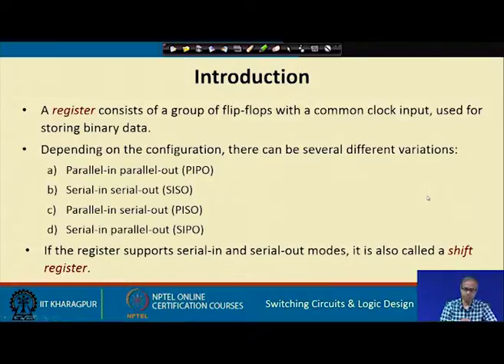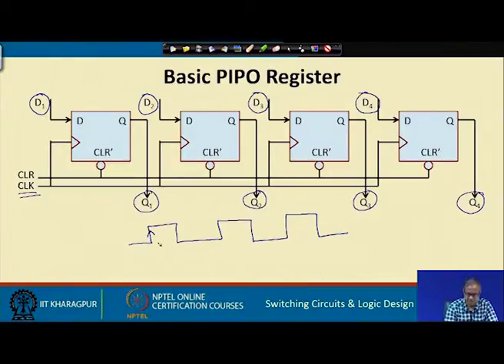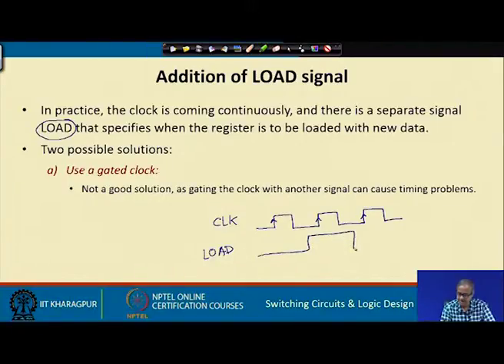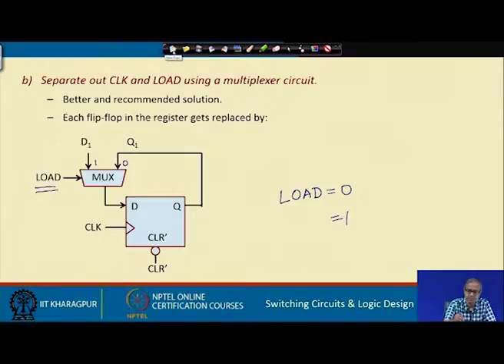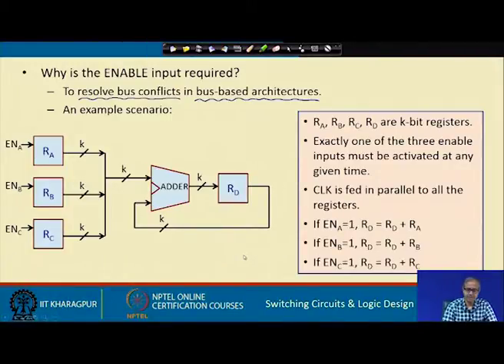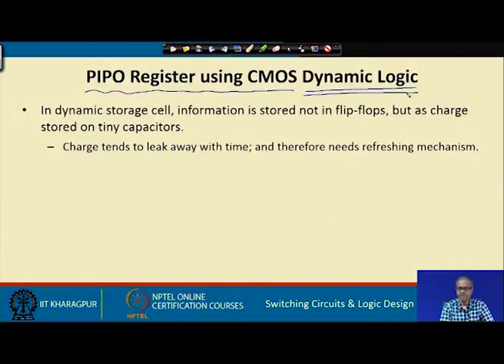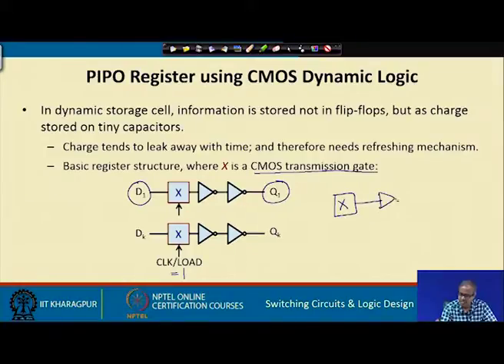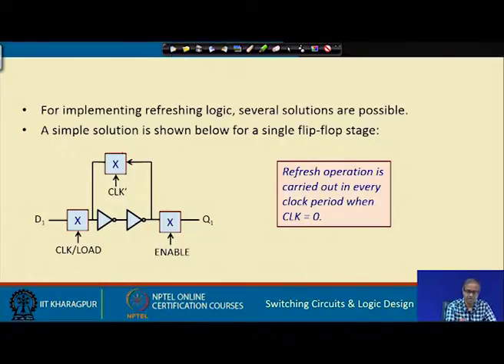Design of Registers (Part - I)